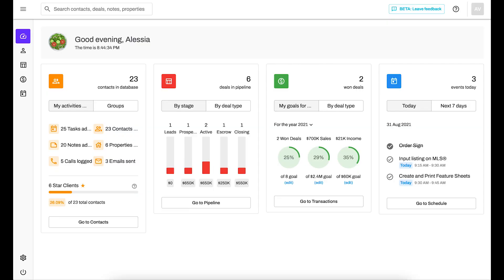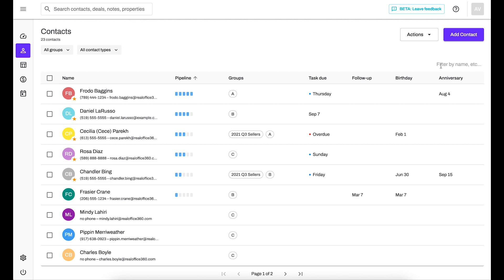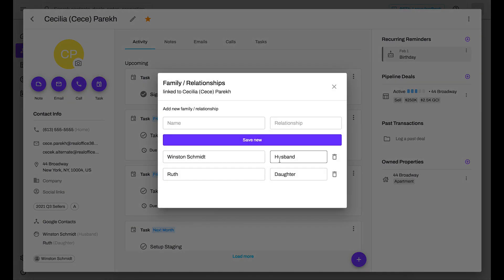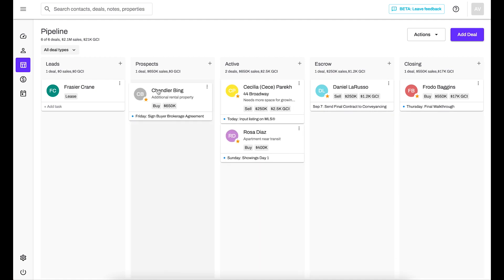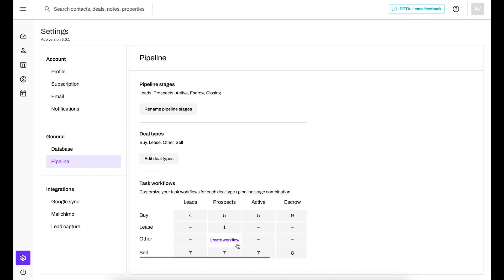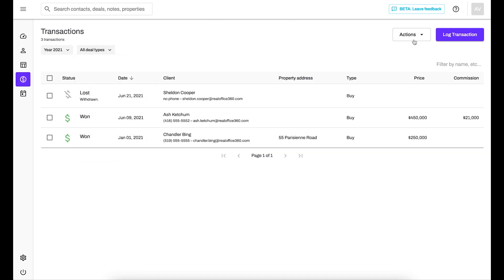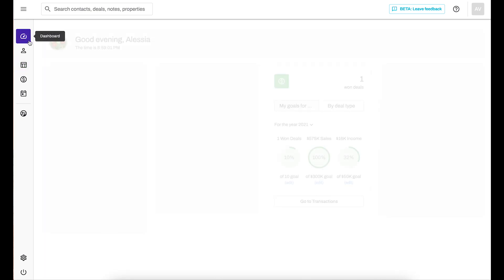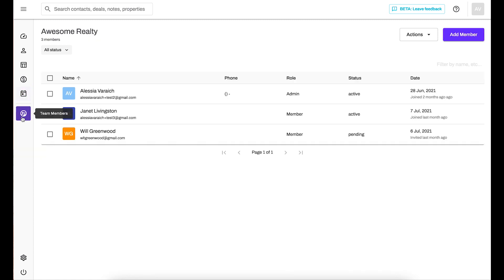Introducing RealOffice360 CRM Version 5.0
RealOffice360 CRM Version 5.0 is the simplest, most beautiful real estate CRM ever! Coming September 2021, experience the CRM evolution that will change the way you think about client management. We've listened to agents, and have added the features and improvements that agents are asking for.

Experience the all-new streamlined UI designed with the Zen factor. So you can keep calm, relaxed and be more productive on any device from mobile to desktop. Spending less time in your CRM, means more time with clients.

Got a real estate team? Or brokerage? We've got you covered too, with new brokerage plans and cooperative team features that are scalable to grow with you.

Version 5.0 feature highlights include a new dashboard with goal tracking, improved relationship reminders, smarter contact import & sync, enhanced sales pipeline with task workflows, multi-select group actions and emailing, powerful Google-like universal search, client activity tracker... and more!

See it for yourself. Get started at realoffice360.com.